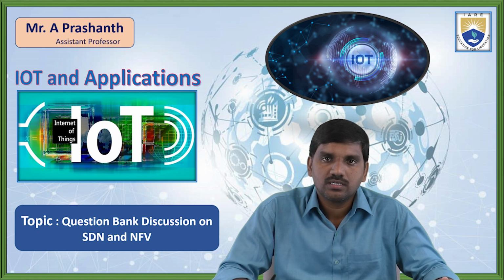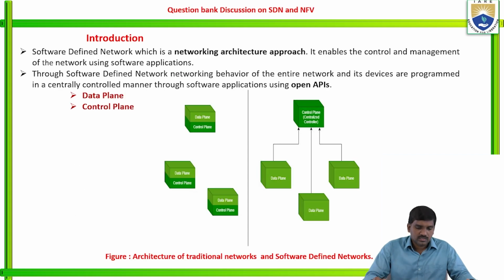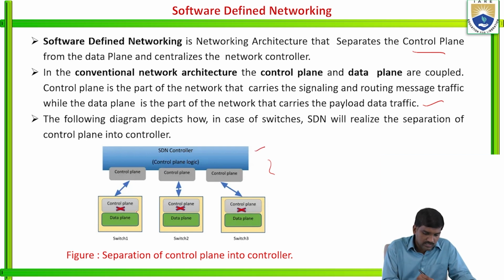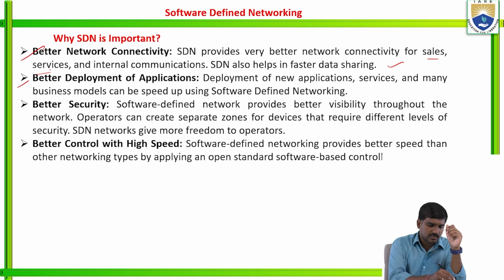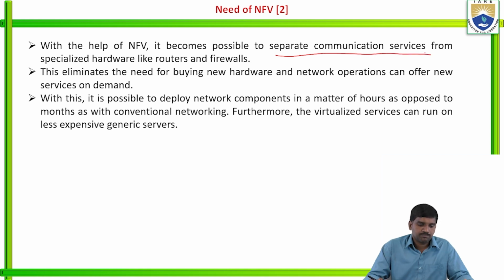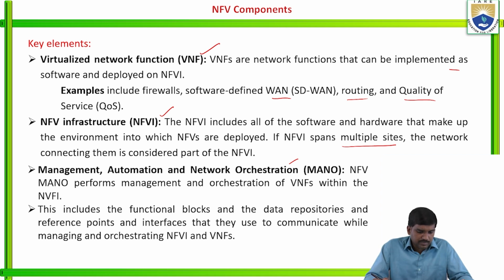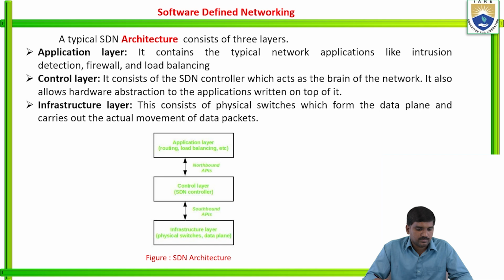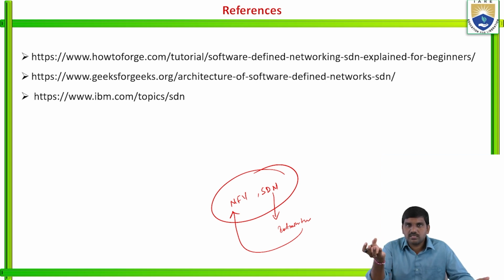Question Bank Discussion on SDN and NFV by Mr. A Prashanth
Question Bank Discussion on SDN and NFV by Mr. A Prashanth | IARE

Telangana, India.